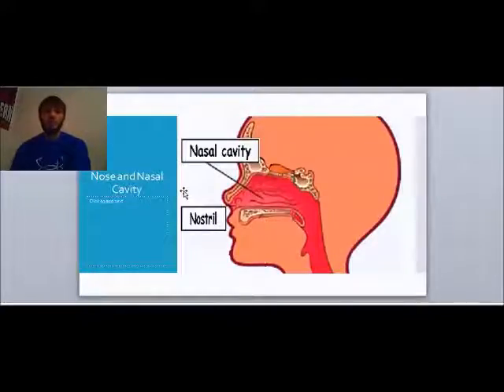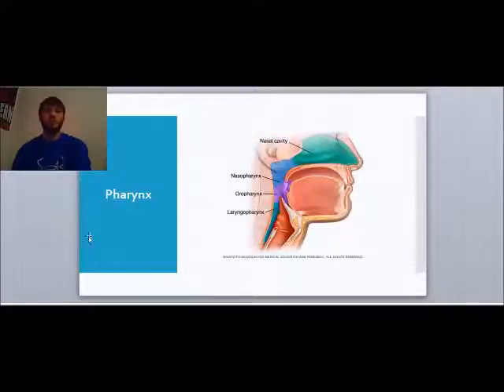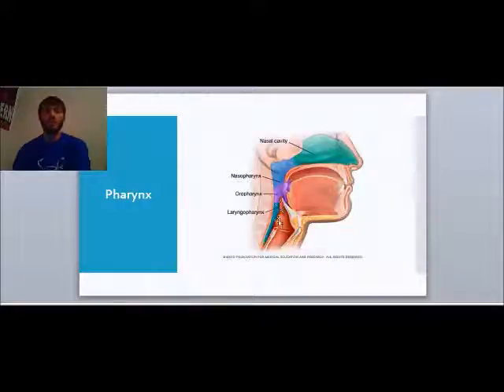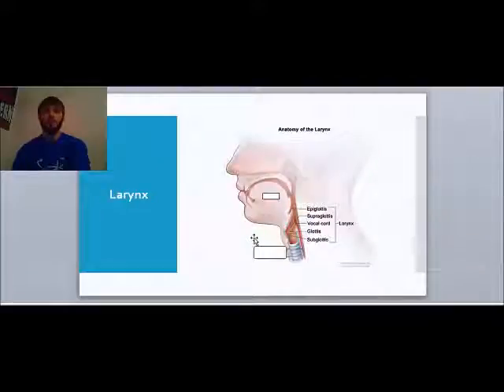Instructional Video Movie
This video is an instructional video about the respiratory system. It will briefly go over each part that makes up the system.